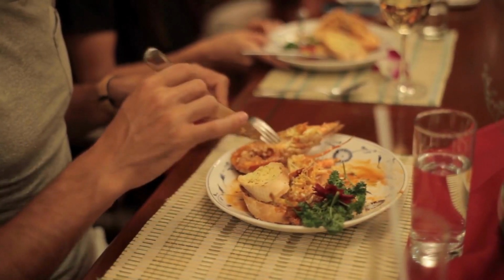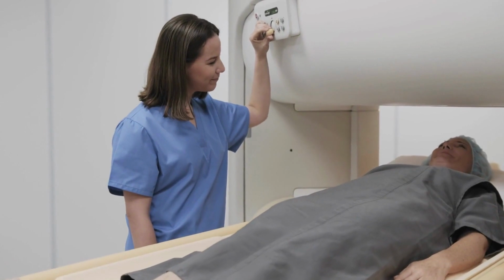Cerebral Computed Tomography Scan - NCLEX Medical Surgical Nursing RN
This video covers Cerebral Computed Tomography Scan which will prepare you for your nursing exams and the NCLEX. We discuss each test along with pre/post procedure nursing actions and patient education.

The topics covered in this video will help you succeed in your registered nursing exams as well as ATI, HESI and the NCLEX. We focus on the most important frequently tested material in each video. This lecture can be used for both NCLEX-RN and NCLEX-PN exams.

Any tips or suggestions on what would really help you as a student? Get in touch with us so we can make more valuable content to help you!